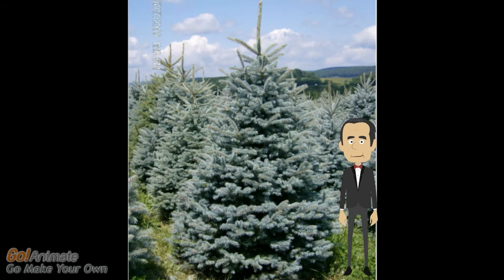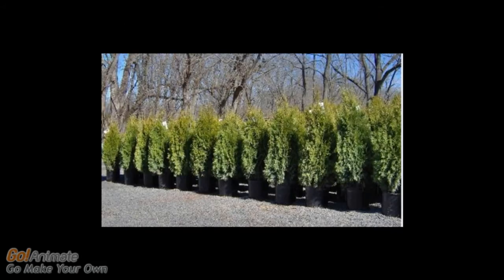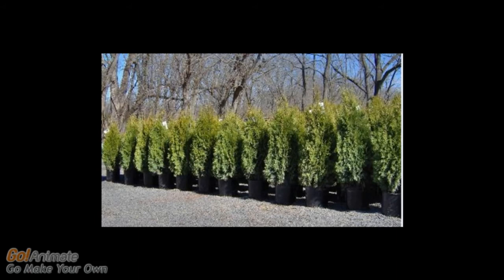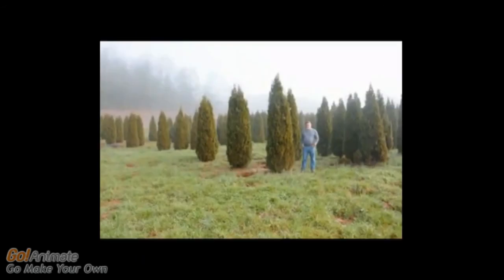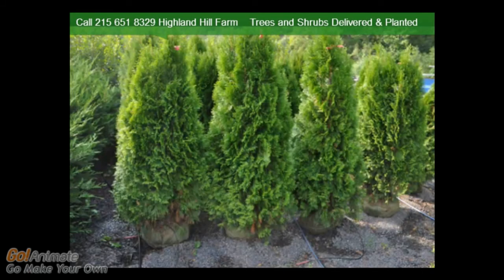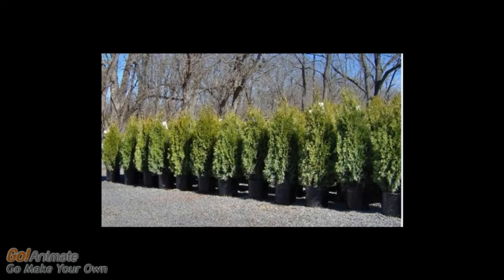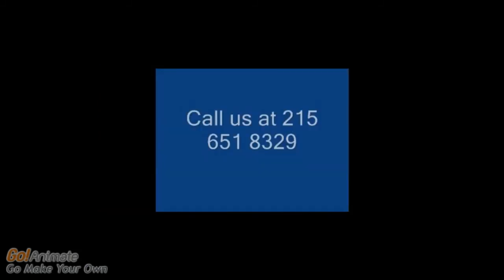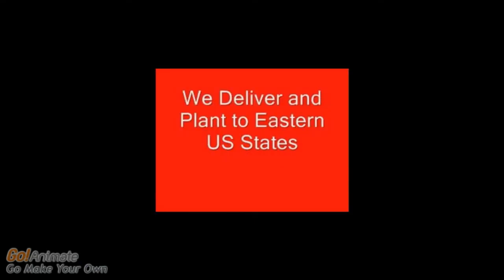About our Emerald Greens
'Emerald Green' arborvitae usually reaches just 12'-14', with a
spread of 3'-4'. Its foliage comes in flat sprays and, if you look
closely, the needles appear covered in scales.